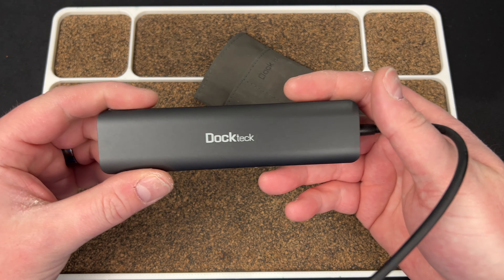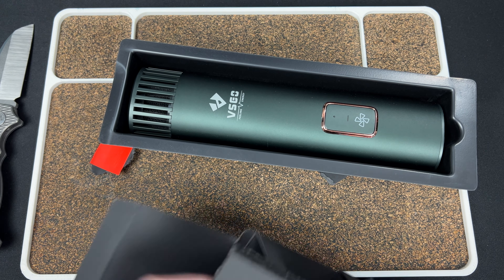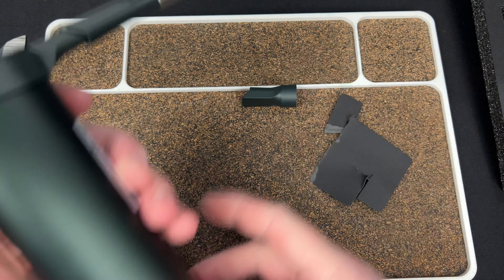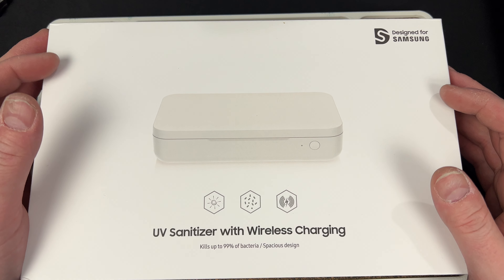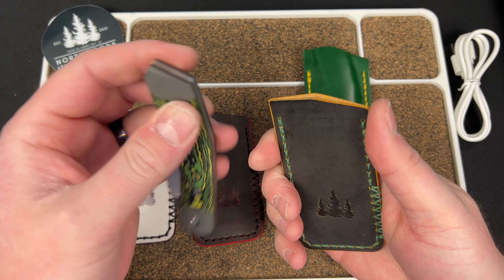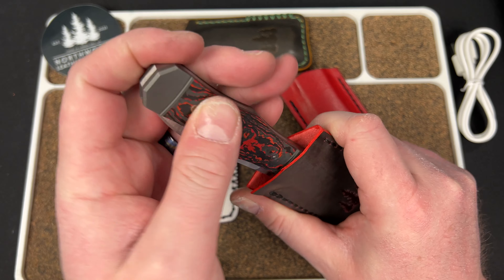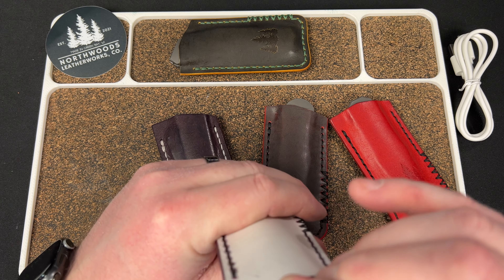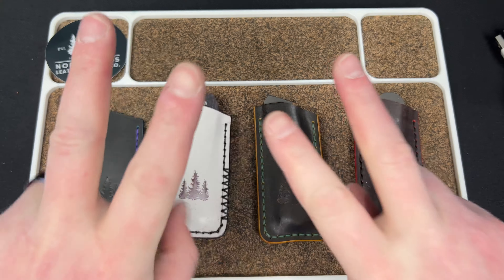Very Random Unboxing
I unbox stuff...

DockTeck Hub
UV Phone Sanitizer
VSGoLab Air Duster

3DCPrintings code Lefty20

-Kev